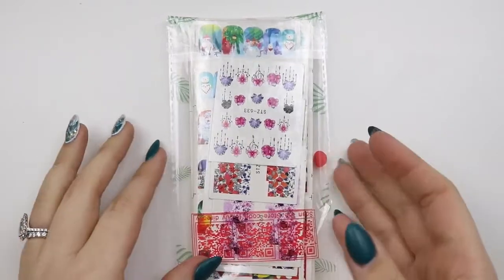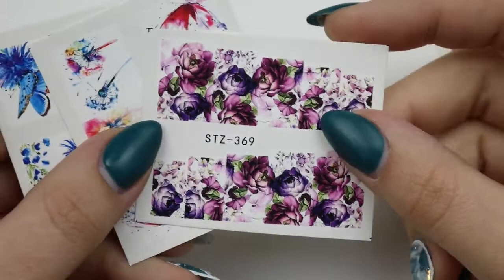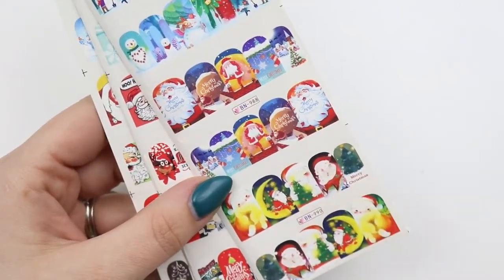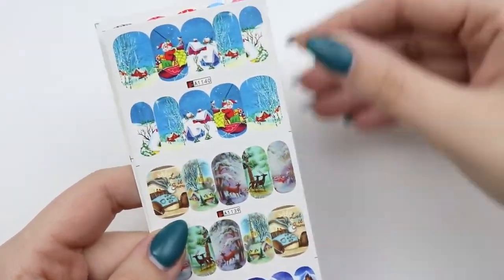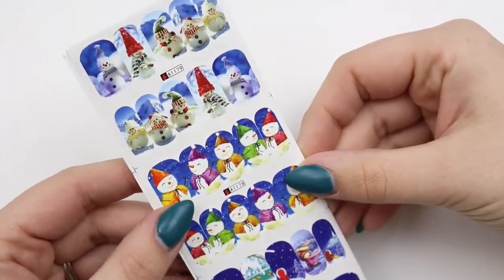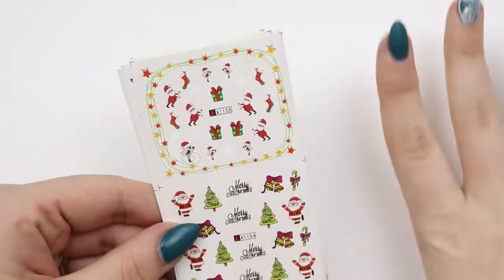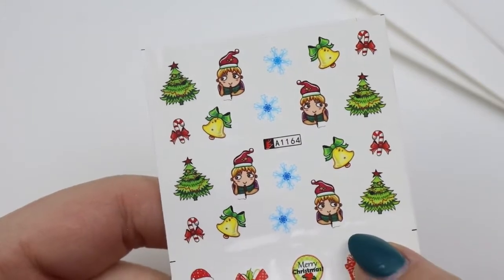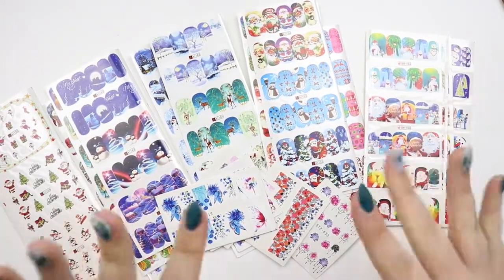WATER DECAL HAUL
I am not a Professional Nail Tech, this is how I do my nails

—— Essentials Used ——
E-file - Saeyang K35 Mains Powered Micro Motor Nail Drill

I don't feel comfortable stating where I get my products because i'm not a professional. You can google search brand names a bunch of websites that sell them pop up

Ebates save money with ETSY purchases!!

*Happy Mail*
Vanessa

Film Setup
Camera & Lens

I have purchased everything in this video myself, unless stated otherwise.

Diamond Eyes - Everything, CØDE - Duck Face, Different Heaven  EH!DE - My Heart, Michael White - Angel’s Anthem, Robin Hustin x Tomorrow - Light It Up (feat. Jex), Acejax feat. Danilyon - By My Side, Unknown Brain - Perfect 10 (ft. Heather Sommer), [NCS Release] Music provided by NoCopyrightSounds.